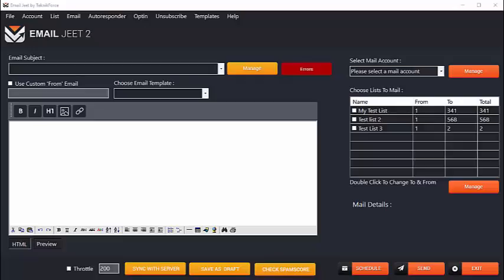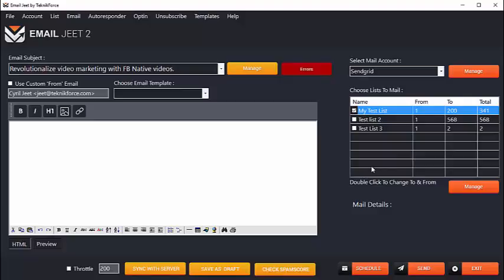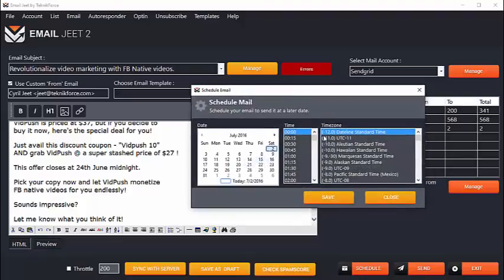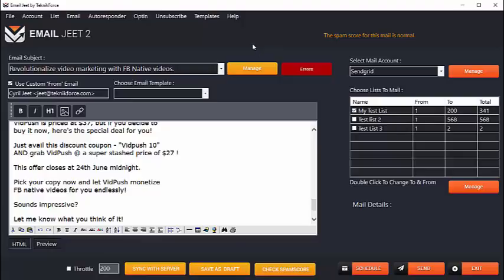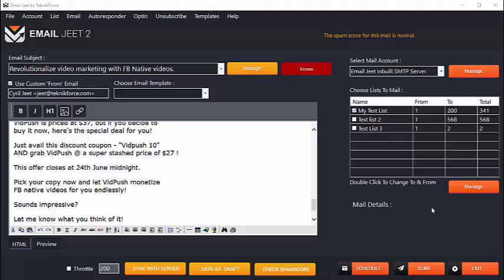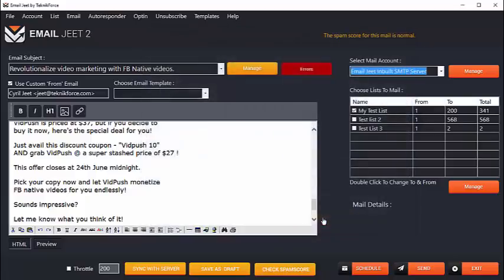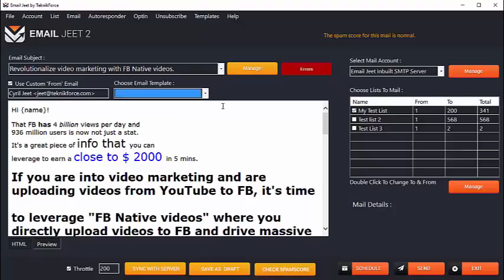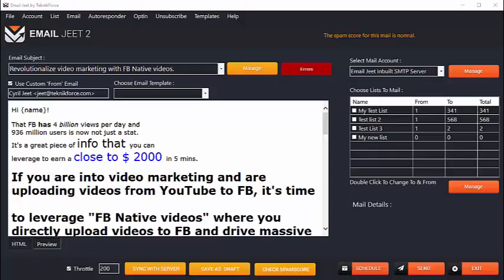Email Jeet 2 Demo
Desktop Email automation! No need to log in anywhere or remember passwords.
Total Freedom! Email Jeet works with any SMTP provider that has a SMTP interface. It can even work with your hosting!
Freely import your list! Email Jeet doesn’t need double optin or single optin. If your legitimately acquired list, you can import it right into Email Jeet and mail it instantly.

Email Jeet 2 Download
Email Jeet 2 Demo Review
Email Jeet 2 Huge Discount
Email Jeet 2 Review and Bonus
Email Jeet 2 Review and Discount